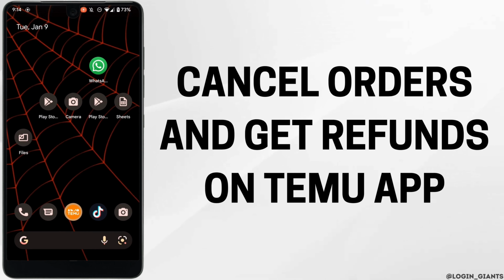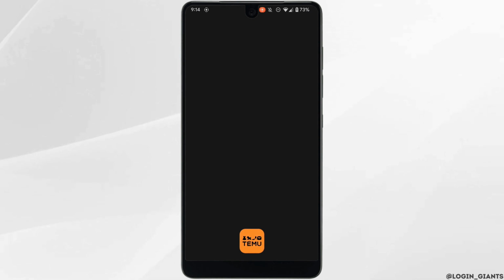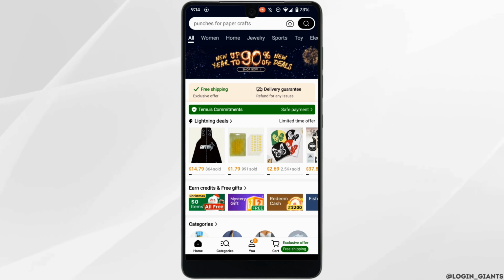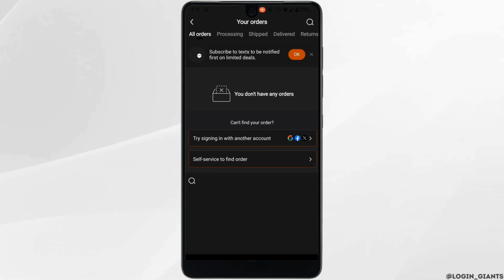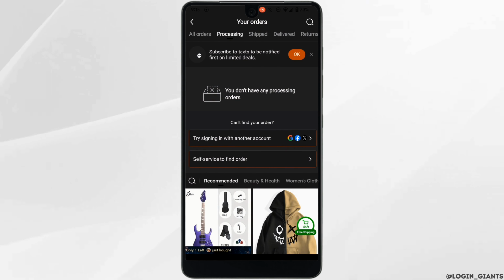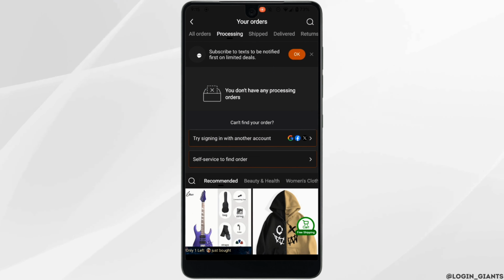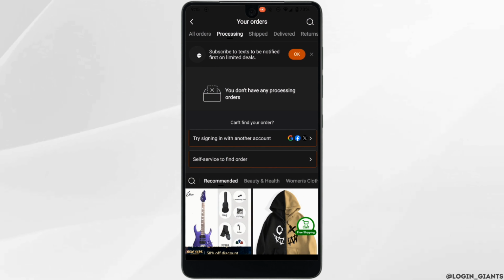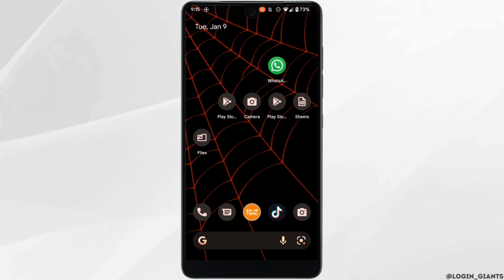How to Cancel Order and Refund on Temu (2024)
Need to cancel an order and request a refund on the Temu website in 2024? This guide is tailored to help you through the process. We provide detailed, step-by-step instructions on how to efficiently cancel your order and initiate a refund, ensuring a smooth and hassle-free experience on Temu.

In this tutorial:
0:00 - Introduction
0:05 - How to Cancel Order and Refund on Temu (2024)

This video is your essential resource for managing orders on Temu. Whether you've changed your mind about a purchase or encountered an issue, we cover all you need to know about the cancellation and refund policies, guiding you through each step of the process.

Cancel your order and secure a refund on Temu with confidence and ease by following this guide in 2024!